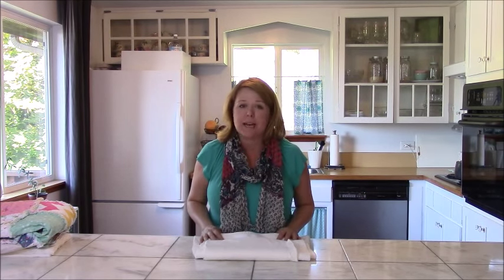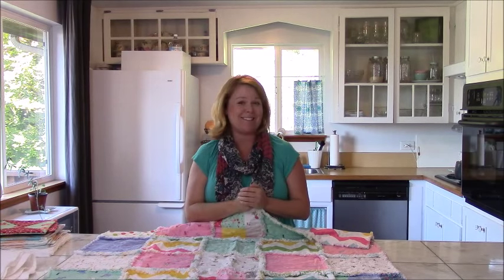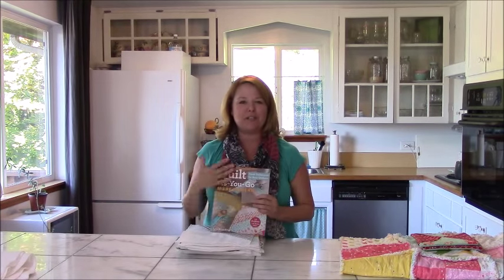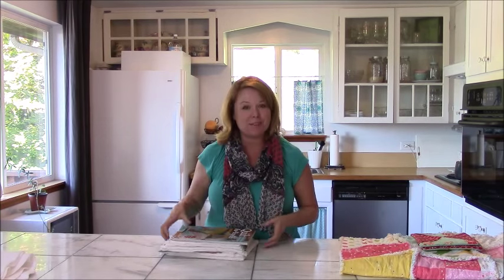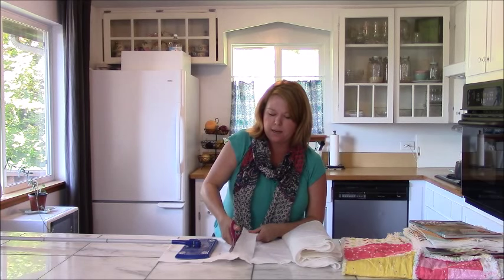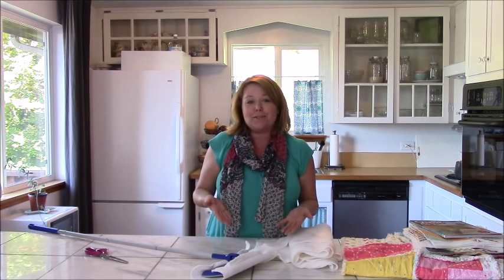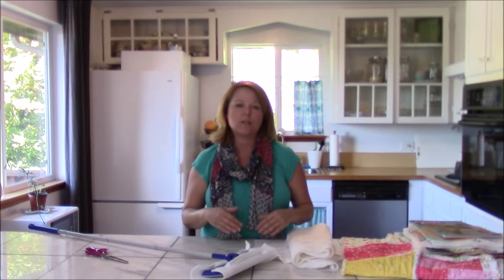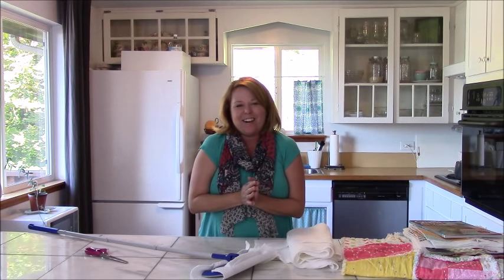4 Ideas For Leftover Batting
Got Batting?  Well we have ideas for turning that batting into fantastic projects and uses around your home.  We'd love to hear your ideas too.  And for more great tutorials & tips for beginning sewing visit us